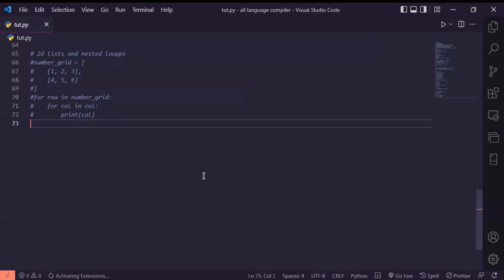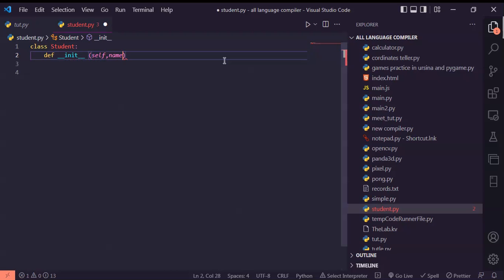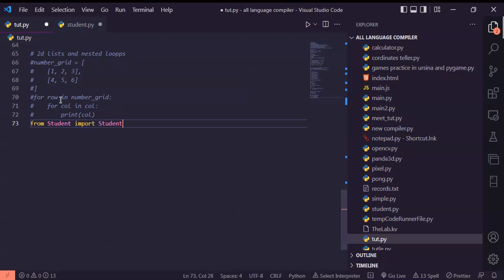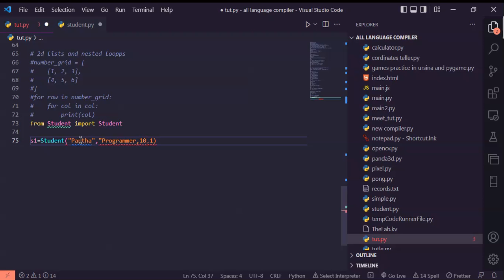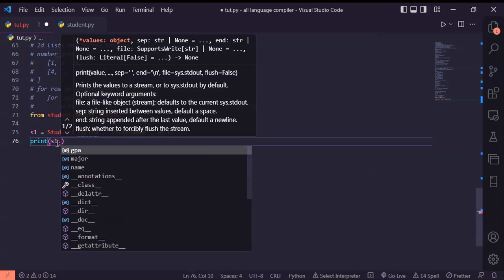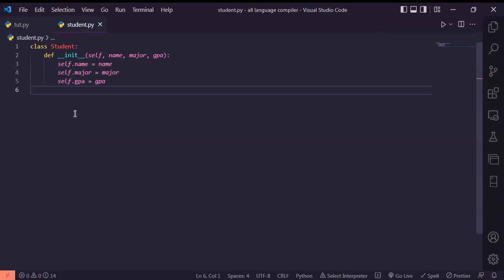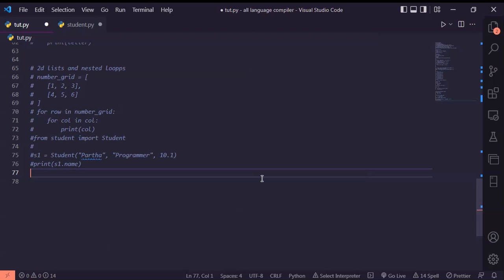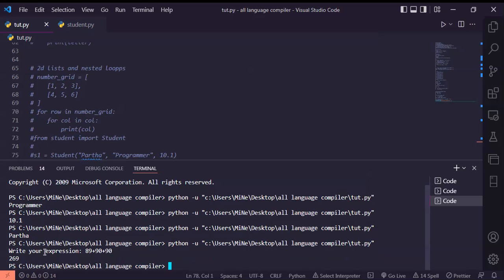Class and object in python advanced level + eval function in pythgon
now you learnt about classes congrats you are an intermmidiate
just you know any specified big module  you will become an advanced programmer and do not forget the eval function .before advanced you have to know many big module s in your part like part is ai and development